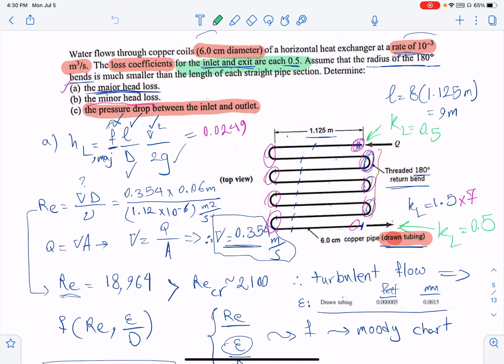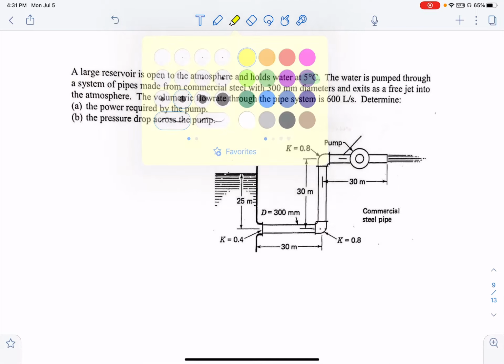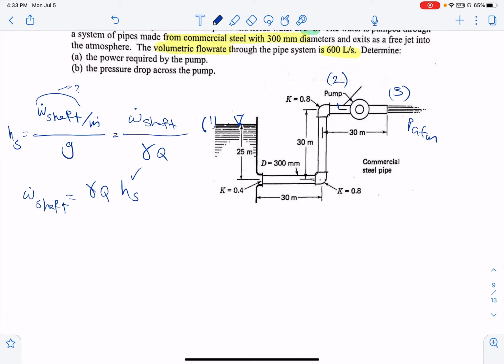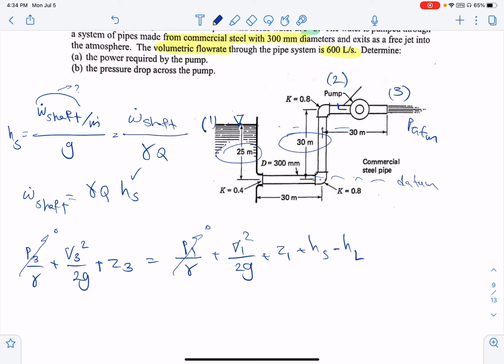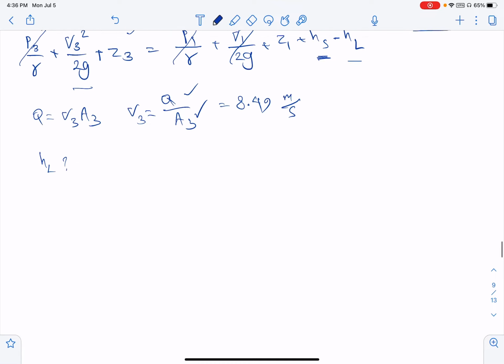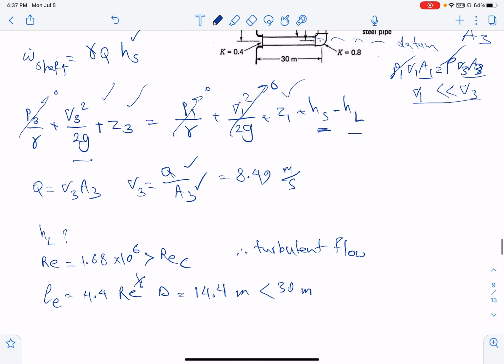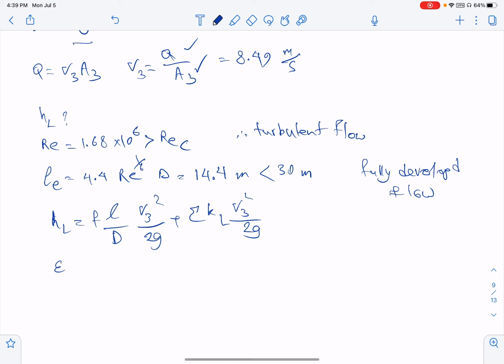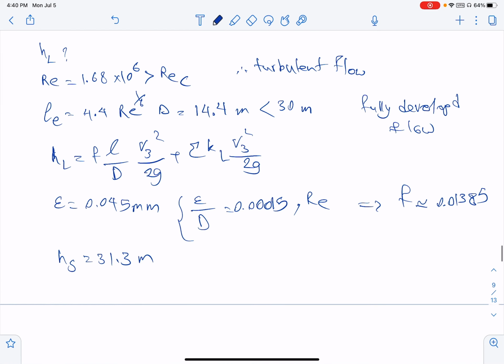24) review question Q#1 Chapter 8_Exercise 8